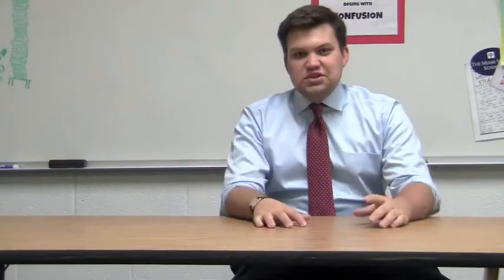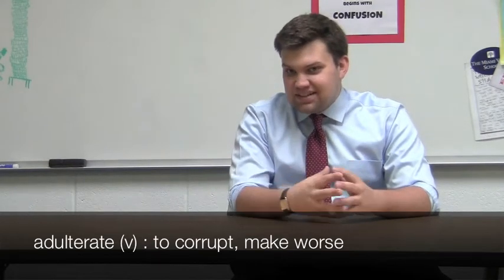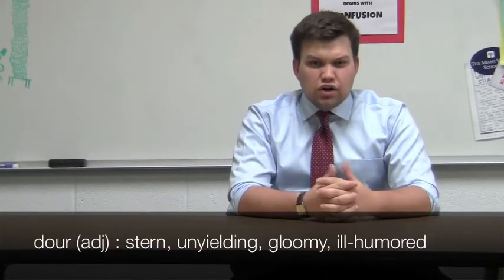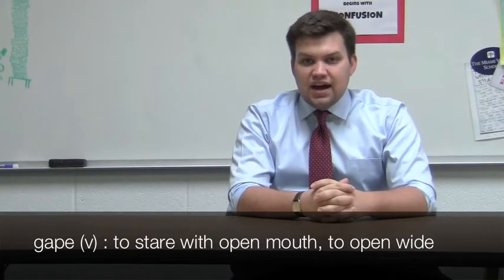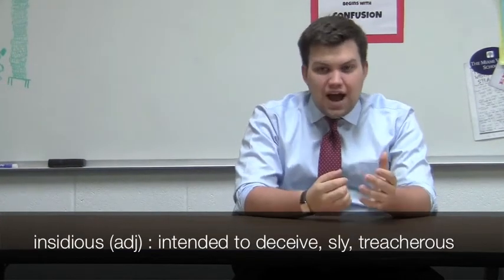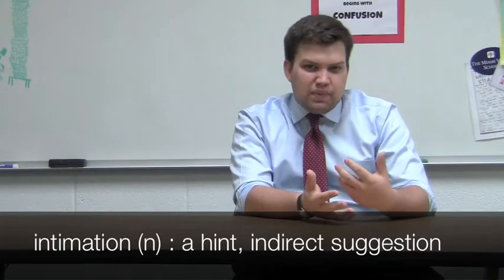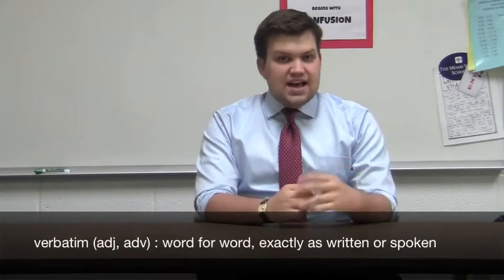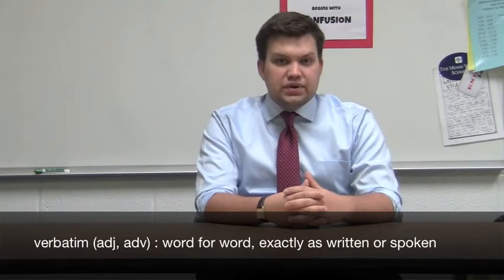Mr. Benedict Vocab Video (English 8, Unit 1)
Mr. Benedict takes you through Unit 1 of the vocab book.